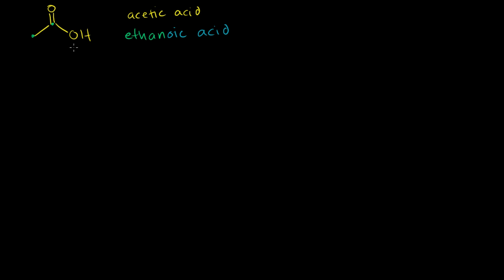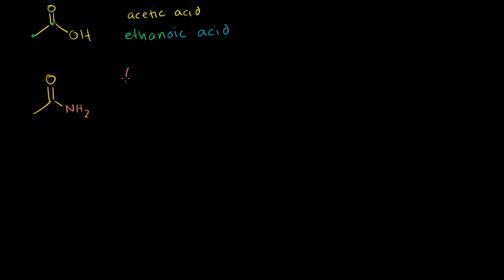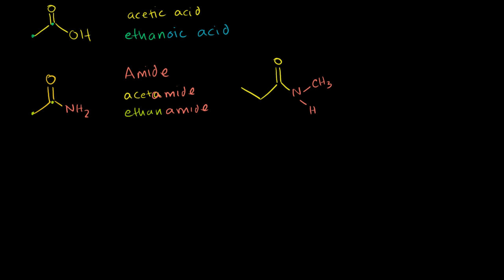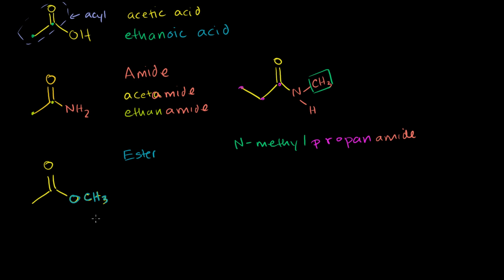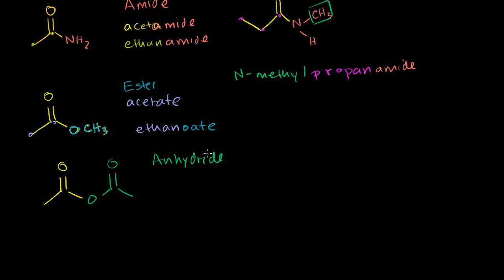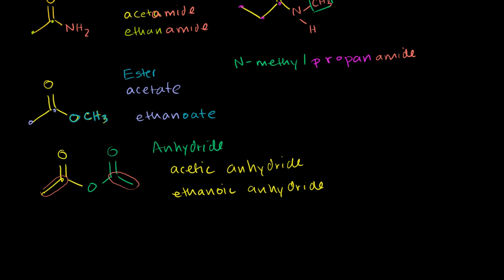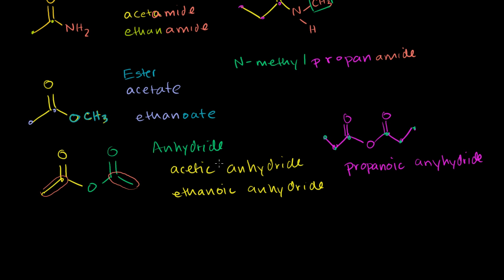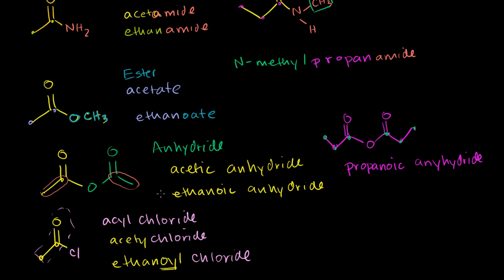Amides, anhydrides, esters, and acyl chlorides | Organic chemistry | Khan Academy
Courses on Khan Academy are always 100% free. Start practicing—and saving your progress—now

Carboxylic acid derivatives - amides, anhydrides, esters and acyl chlorides. Created by Sal Khan.